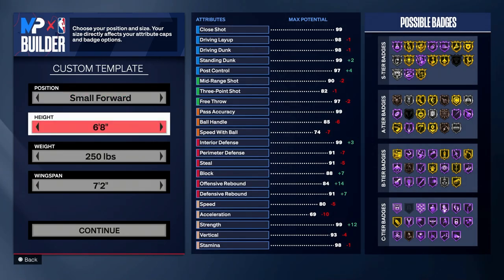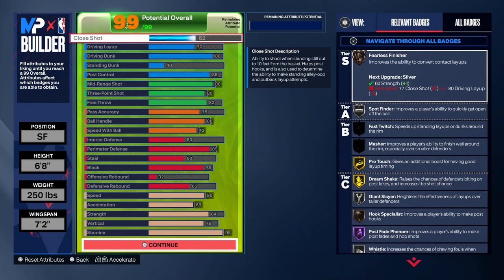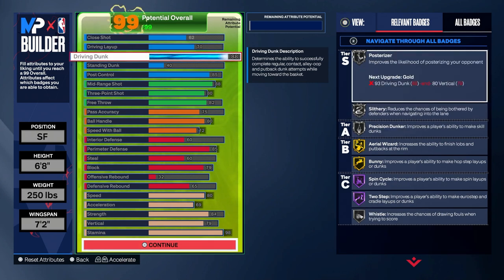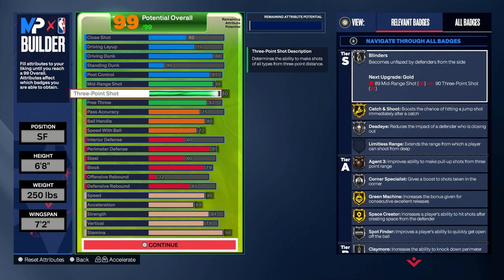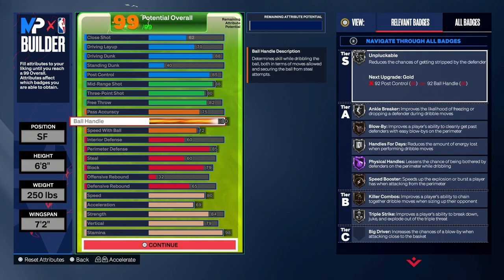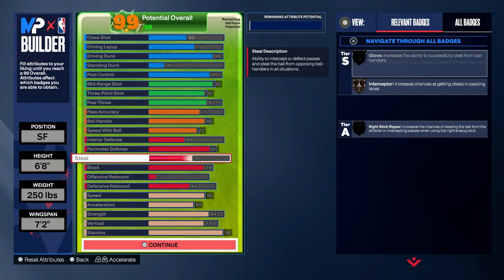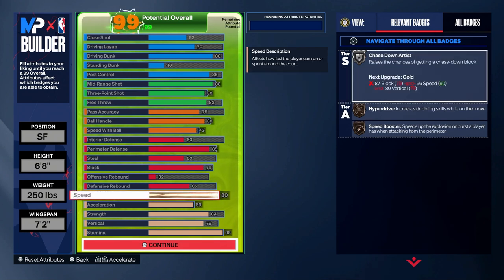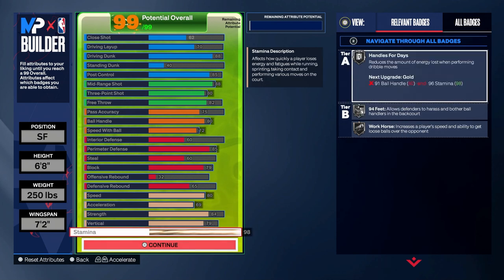Mastering the Rudy Gay 3 Level Threat Build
Hello Everyone My Name Scoob_2759 And Welcome to my YouTube Gaming Channel!

NBA2k24 Builds videos ,Gameplay and much more

Follow me on all socials media platforms links are in the description and if u can’t find it go to my Link tree it at the bottom of the page.

Gamer tag is here (Scooby2759 on Xbox and Scoob_2759 on PS5)

Links